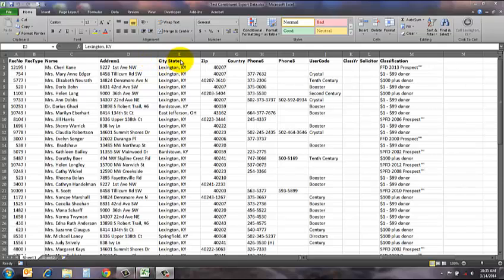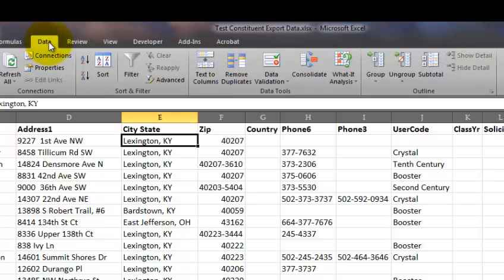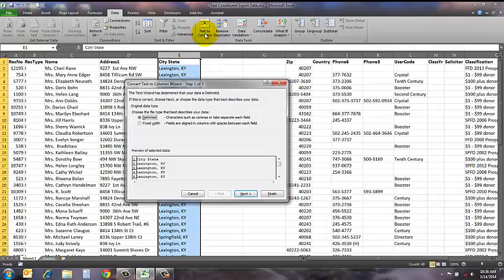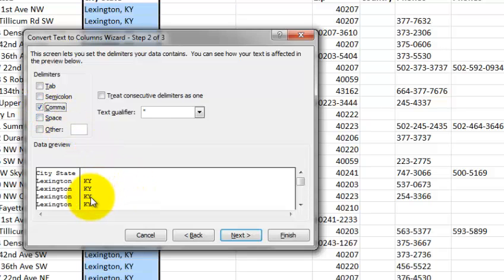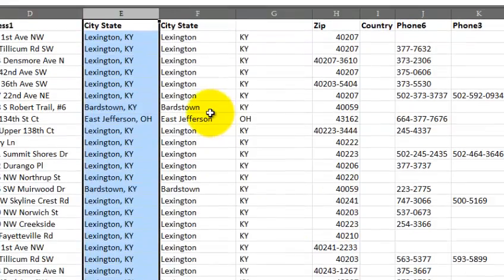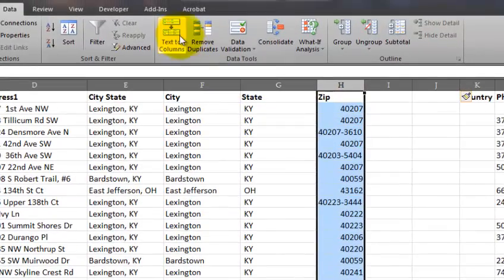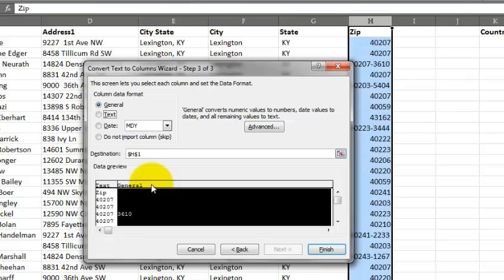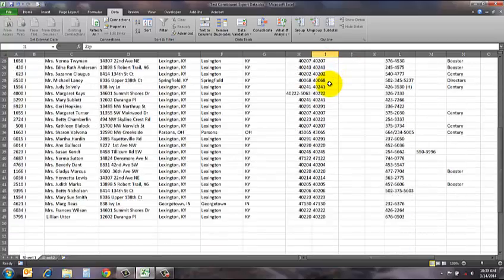Excel Tips and Tricks: Text to Columns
A brief video tutorial on text to columns functionality in Excel.